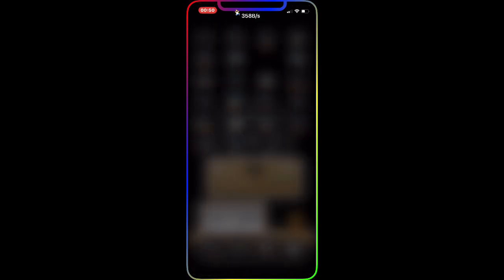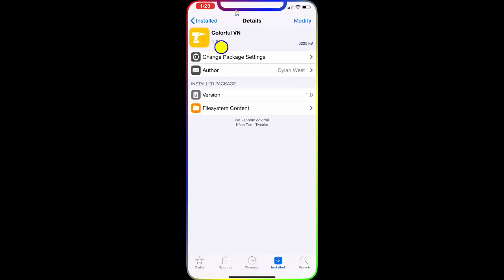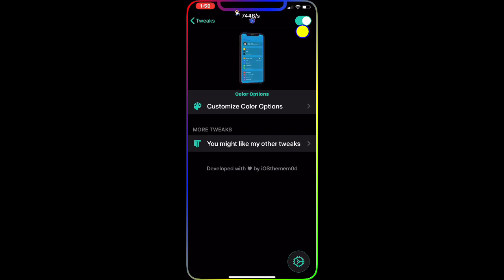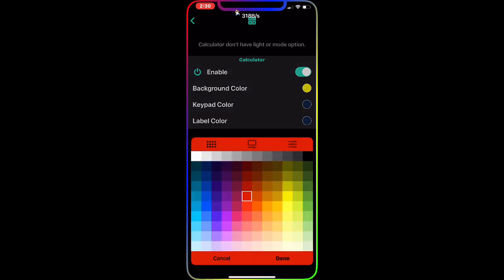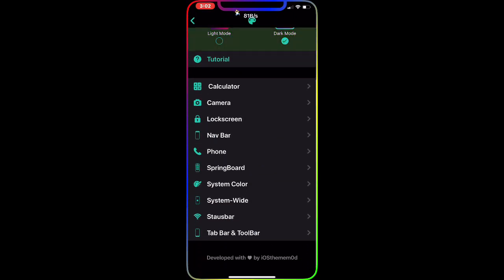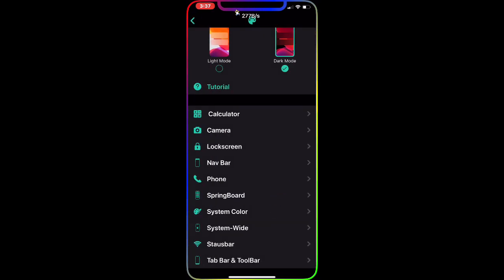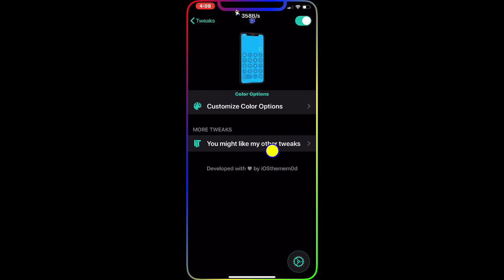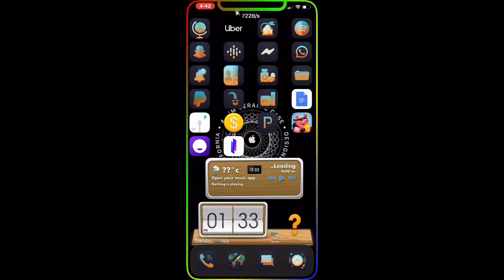Free Must Have Cydia Tweak For iOS 13.5 Unc0ver And CheckRai1n Jailbreak!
In this video we are going to take a look at one free cydia tweak and must have cydia tweak on your jailbroken iPhone iPad!